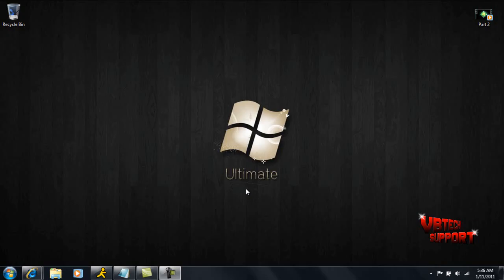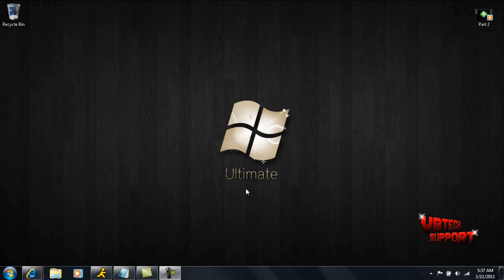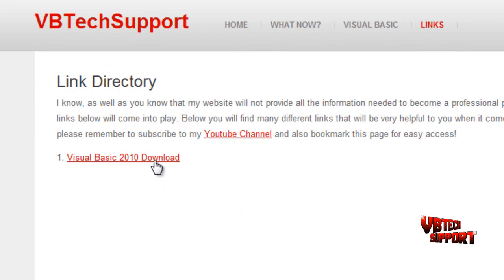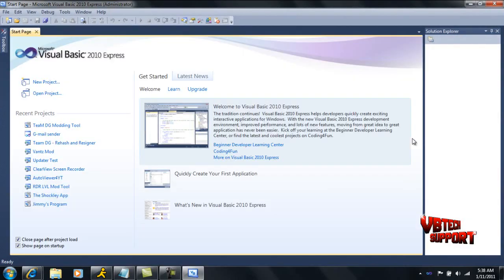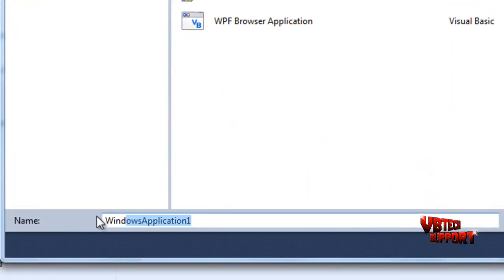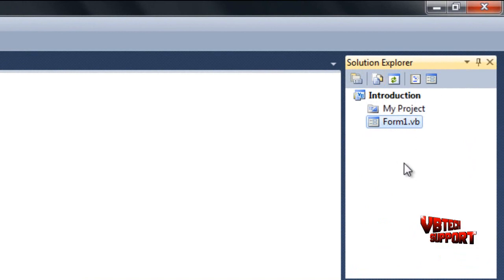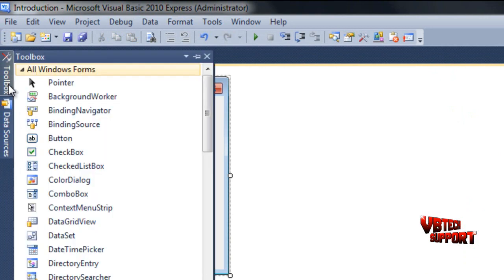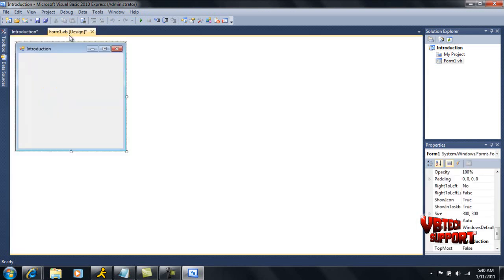VB 2010 Tutorial #1 | Introduction to Visual Basic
In this video tutorial, I cover the basics of Visual Basic and VB.NET and try to get you accustomed to using the Visual Basic 2010 interface. We will not go over any coding until you feel comfortable enough to move one so please, take your time and get a feel for Visual Basic before you move on to the next tutorial that VBTechSupport has to offer.

All source codes for these projects can be found on my website so bookmark it for easy access!